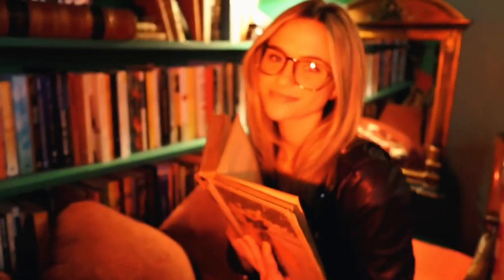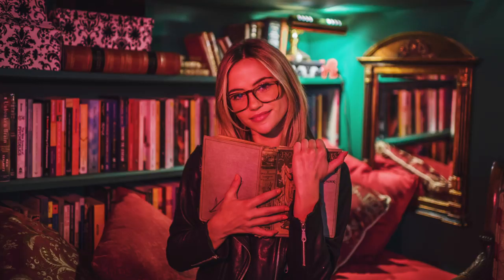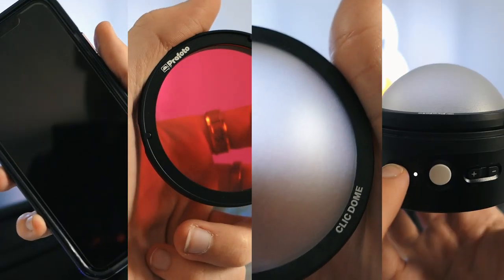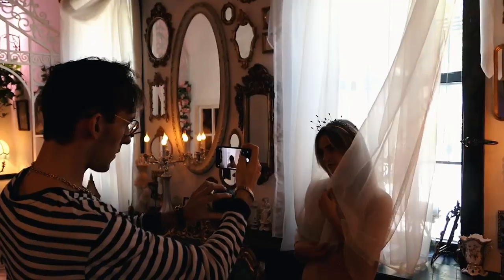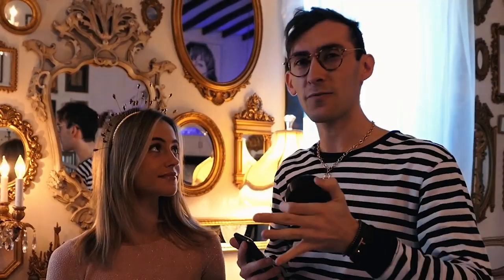Profoto C1 and C1 Plus - The studio lights for smartphones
The Profoto C1 and C1 Plus will change the world of smartphone photography forever. Watch Brandon Woelfel get inspired by the C1 Plus in New York.